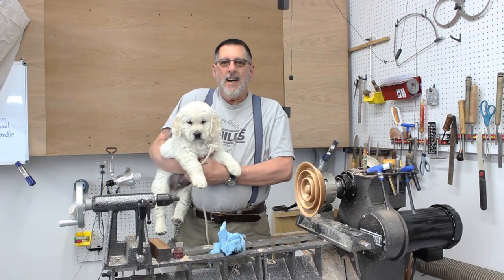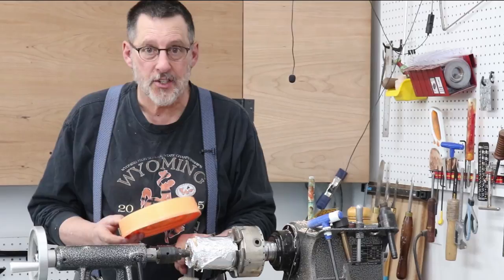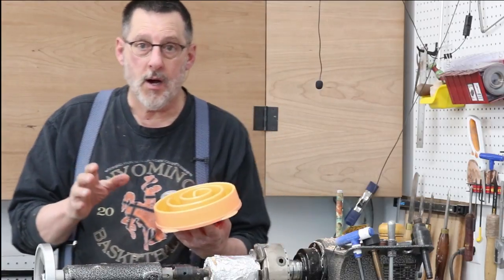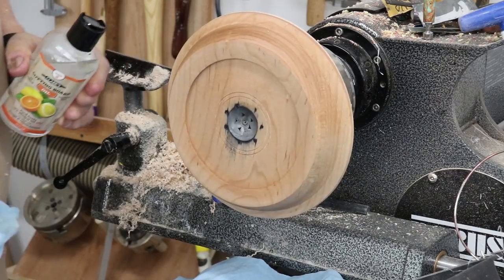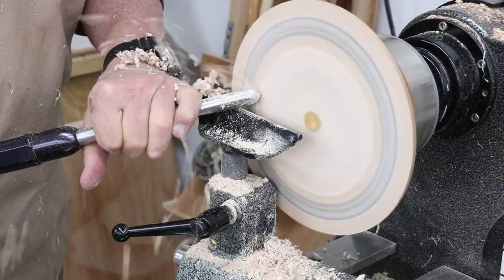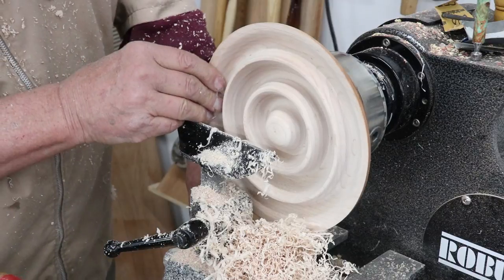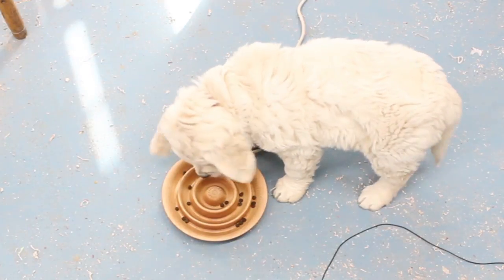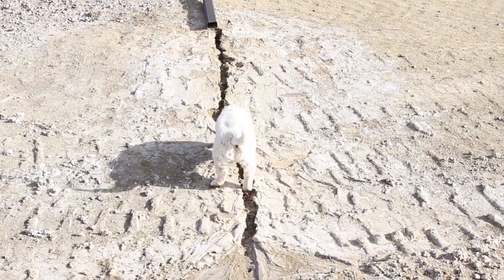Slow Feed Dog Dish by Sam Angelo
Sam and Cheryle were recently paid a visit by his son and Daughter-in law.  They brought along a new member of the family, a 7 week old Golden Retriever named Hank.  Hank's voracious  appetite has inspired me to turn a dog dish that will slow down his impulse to GULP his food.